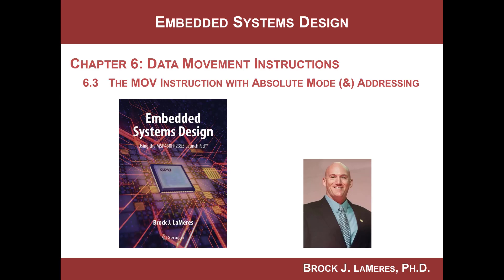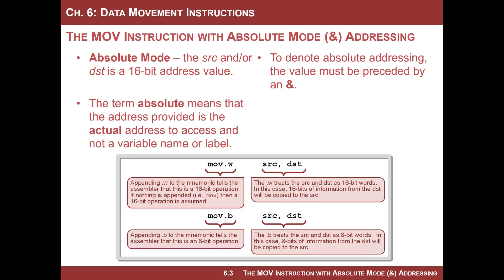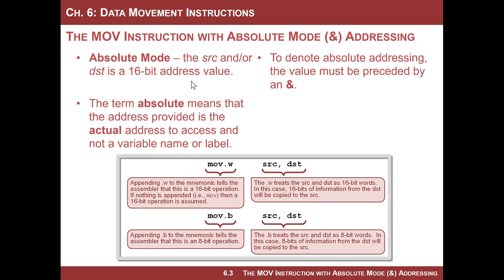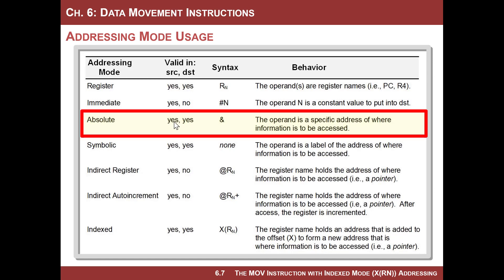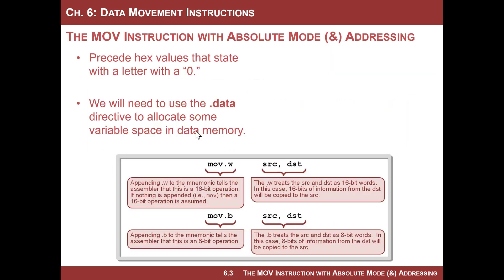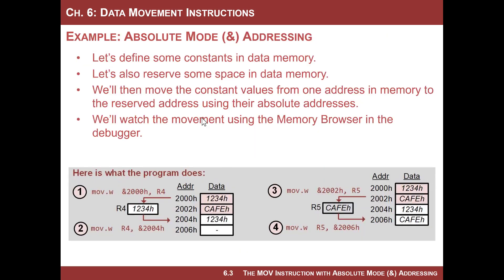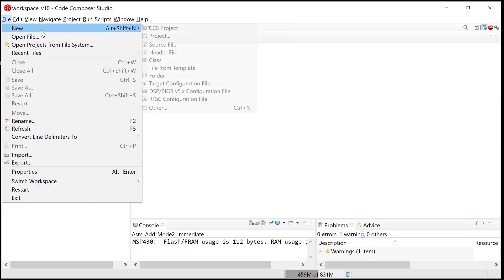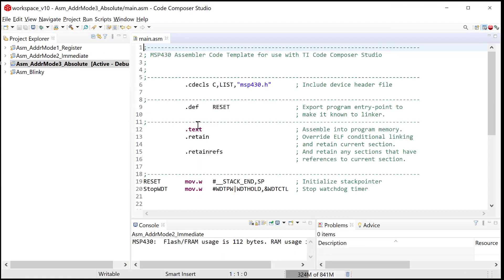6.3 - MSP430 MOV Instruction using Absolute Mode Addressing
This video works best if you have my textbook and are following along with the video.  This video covers section 6.3 in the textbook "Introduction to Embedded Systems Design using the MSP430FR2355" by Brock LaMeres.  This gives an overview of the MOV (move) instruction on the MSP430 with Absolute Mode Addressing.  The video also includes an example program that shows how this addressing mode works by monitoring data movement with the CPU and memory.